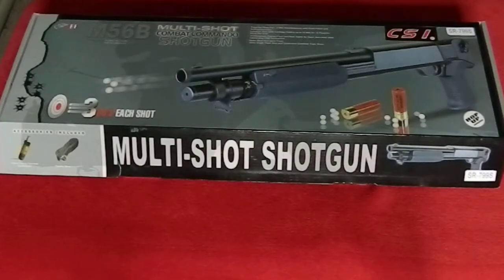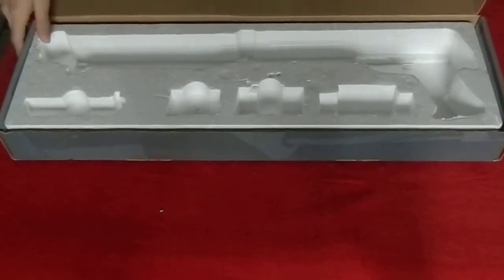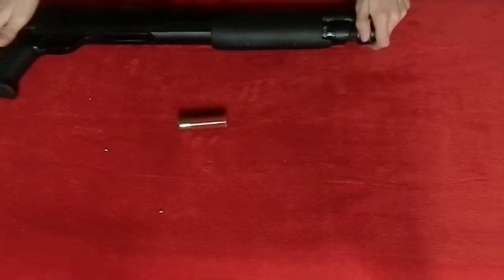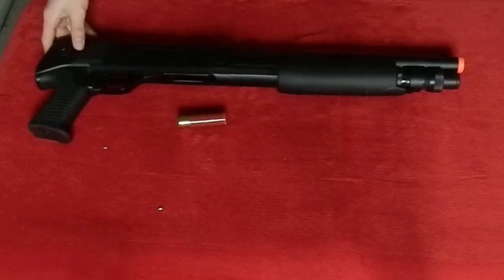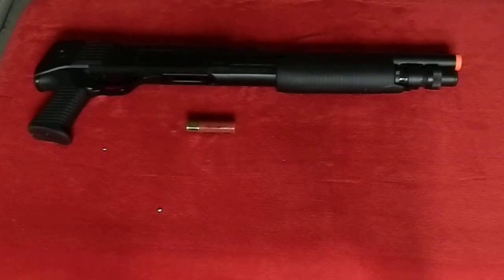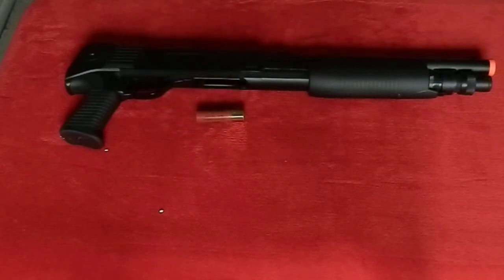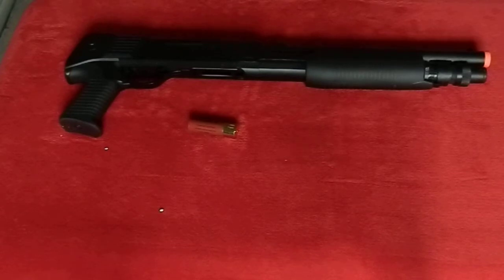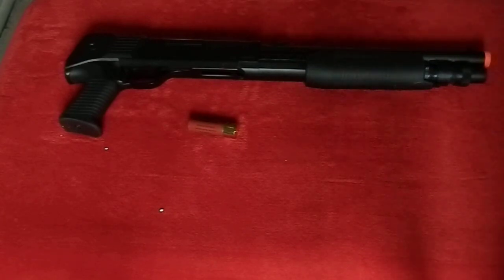UTG M56B Review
This budget friendly shot gun can be purchased for 38.40 USD at Evike.com (Click the link below to go to the page!)

This will probably be redone...